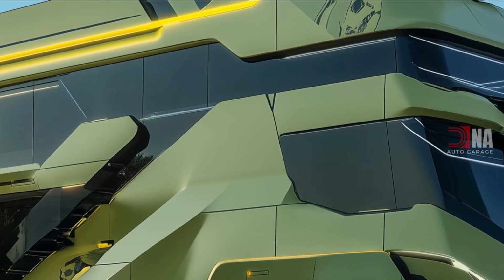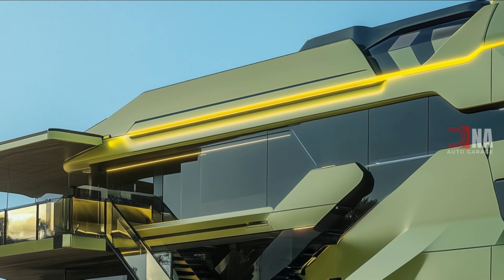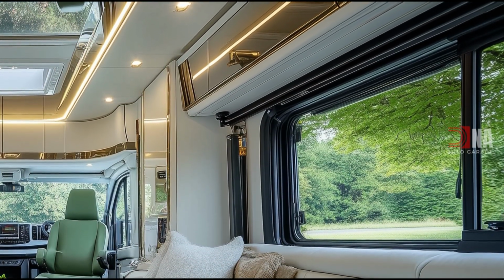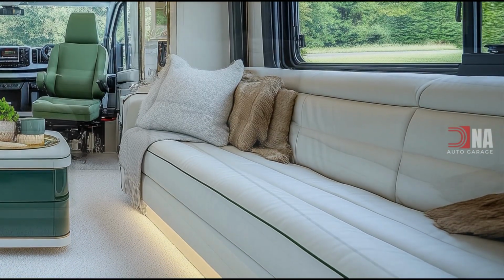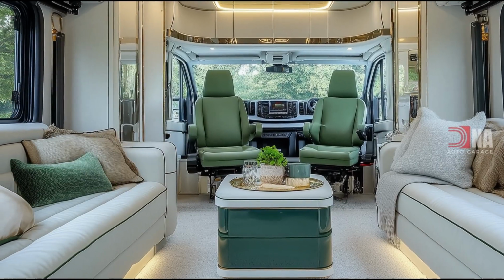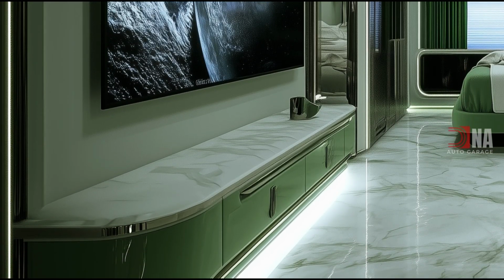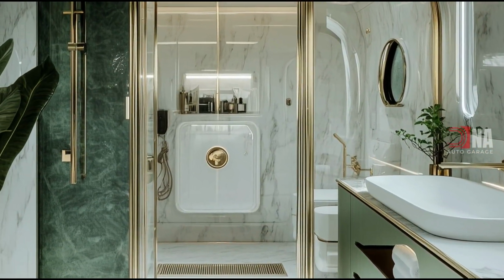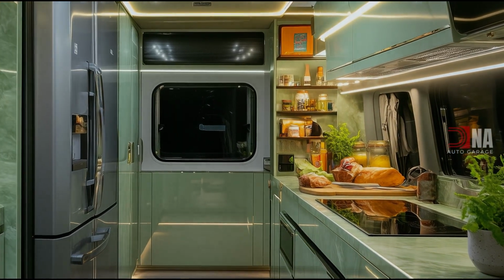Your Dream RV Is Finally Here: 2026 Chevrolet Motorhome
Greetings from tomorrow's explorers! With the groundbreaking 2026 Chevrolet Motorhome, be ready to enjoy the freedom of the wide road. This RV, which is expertly created for every trip, is more than simply a vehicle; it is a statement about life. Every facet of Chevrolet's distinct strength and flare is on exhibit, from its sleek, contemporary design with aerodynamic features intended to reduce wind and increase efficiency to its adjustable LED headlights that shine at night.
For these RVs, a number of sturdy chassis options are available, including as the Chevrolet Express Van base and the modified Silverado HD. A range of robust and dependable engines power them. With its amazing power and towing capacity, the well-known EcoTec3 gasoline V8 engine guarantees a pleasant ride on any terrain. In contrast, the Duramax Turbo-Diesel V6 engine offers exceptional performance and fuel economy for reasonably priced transportation.
You are immediately struck by how elegant and driver-focused the dashboard is. All the relevant information is at your fingertips thanks to a huge infotainment touchscreen that doubles as the control center and a digital instrument panel that can be customized. You won't get lost thanks to wireless Apple CarPlay, Android Auto compatibility, and built-in navigation. For extended trips, the ergonomic dashboard design with premium materials, brushed chrome accents, and gentle ambient lighting creates a contemporary and cozy cockpit.
The main cabin of the 2026 Chevrolet Motorhome strikes the ideal mix between practicality and flair. The motorized slide-out adds even more living space to the spacious and light interior while parked. In addition to providing breathtaking views of your surroundings, large windows with creative curtains let in natural light. The ideal lounge space for entertaining or unwinding is created with a plush leather sofa and movable captain's chairs. Substitutes for long-lasting luxury vinyl or hardwood flooring provide coziness and simplicity of care.
After a day of exploring, the bedroom space is supposed to be a peaceful haven. A good mattress and a cozy queen or king-size bed are essential for a good night's sleep. There are side tables with separate reading lamps and USB charging jacks on either side of the bed. The interior is kept neat with built-in closets and roomy drawers that offer plenty of room for keeping all of your necessities. A serene ambiance is created by soft lighting and windows with privacy curtains.
The 2026 Chevrolet Motorhome's bathroom is evidence that luxurious travel doesn't have to come at the expense of comfort. A porcelain toilet, a large walk-in shower with sufficient water pressure, and a contemporary sink with high-end faucets are all characteristics of the tastefully designed bathroom. Convenience is offered with a huge mirror with built-in lighting and creative toiletry storage. It feels clean and hygienic because to high-quality, easily cleaned materials.
Every camper's main attraction is the kitchen, and the 2026 Chevrolet camper is no different. With its large solid-surface countertop, two-burner induction cooktop, convection oven/microwave, full-size refrigerator, and freezer, this kitchen is ideal for serious chefs. Even while cooking outside, meal preparation is made simple and enjoyable with a stainless steel sink with a pull-out faucet and lots of storage space in the cabinets and drawers.